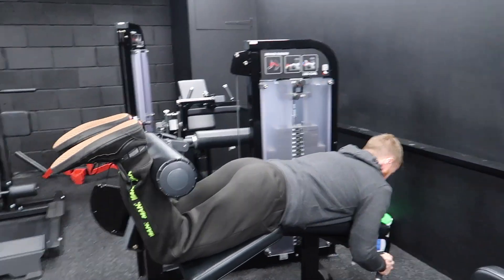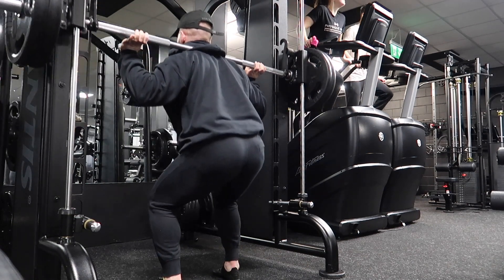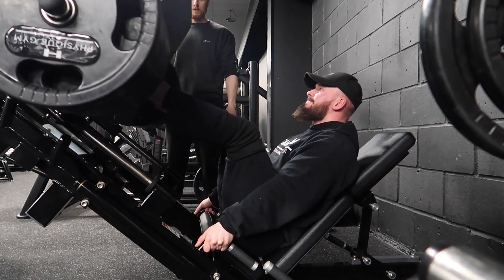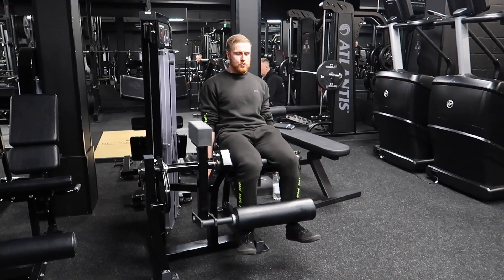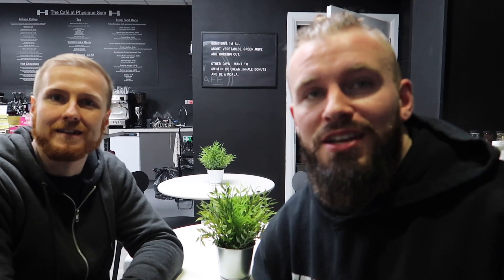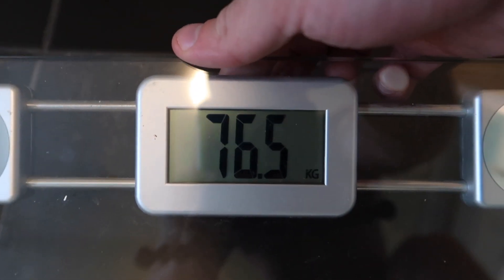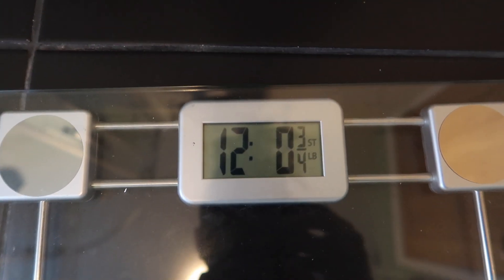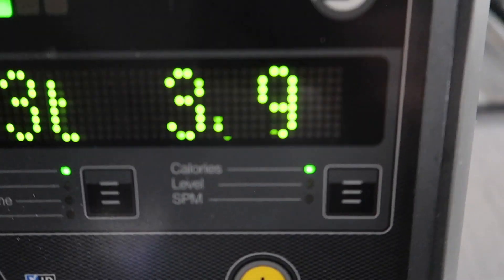LEG DAY With CLIENT | I SH*T MYSELF | CV & BULKING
CLOTHING:

"GEORGE" As your checkout code.

"GEORGE10" As your checkout code.

Social Network –
SPOTIFY PLAYLIST  - "George Osborne Nut In The Game"